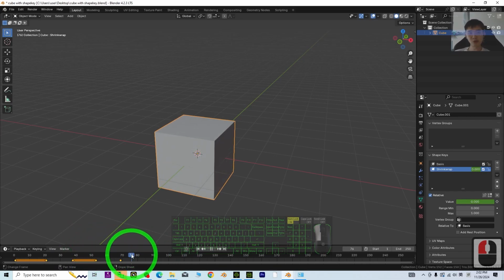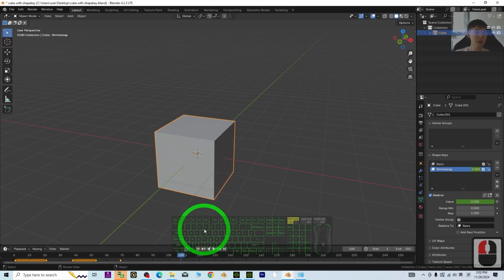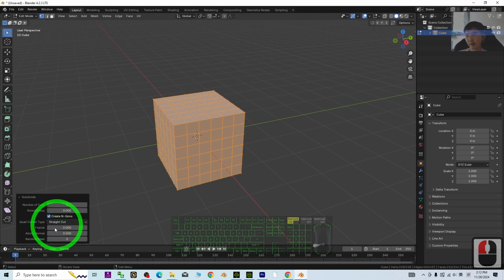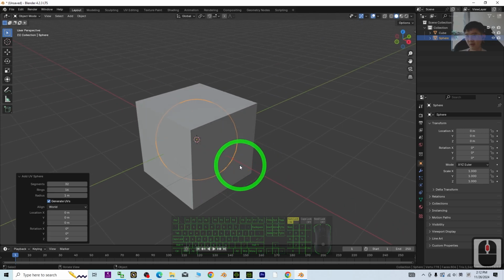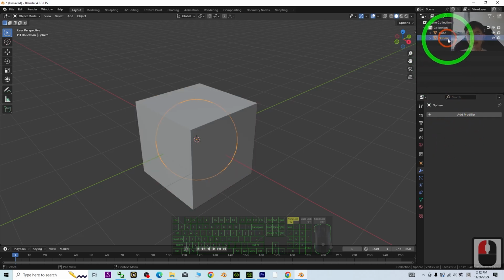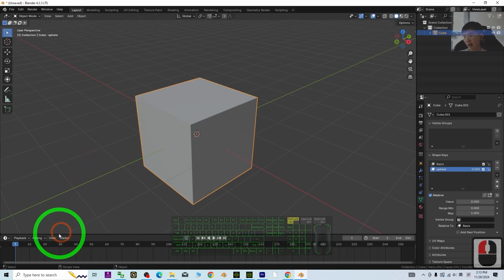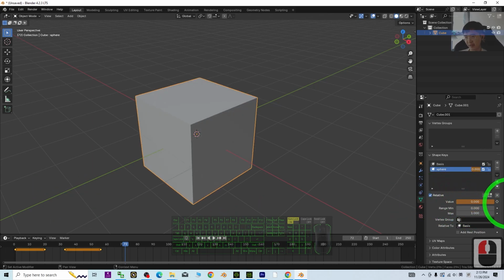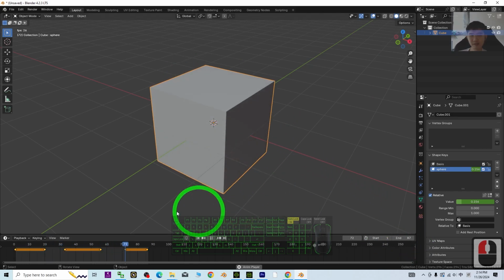Blender 4.2 Shape Key Morph Animation Tutorial | Cube to Sphere Transformation Guide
Learn how to create a smooth shape transformation animation in Blender 4.2 by morphing a cube into a sphere and back again. This beginner-friendly tutorial from Freedom Arts 3D Workflow shows how to use subdivision modeling, Shrinkwrap modifier, and shape keys to create clean and controlled mesh deformation animations.

This technique is widely used in 3D animation, motion graphics, and game development for creating object morphing effects and procedural transformations.

CHAPTERS
0:00 Introduction
This tutorial demonstrates how to perform a shape transformation animation in Blender 4.2, specifically morphing a cube into a sphere and back again.

0:42 Preparation
After deleting the default objects, add a cube and subdivide it multiple times in Edit Mode to ensure it has enough geometry for a smooth deformation.

1:13 Shrinkwrap Modifier
Add a UV sphere at the center of the cube. Use the Shrinkwrap modifier on the cube, targeting the sphere, and then apply it as a Shape Key.

1:53 Refining
Delete the helper sphere and rename the new shape key (e.g., "become sphere") in the Shape Key panel.

2:21 Animation
Use the shape key's value slider to create keyframes. By setting values between 0 (cube) and 1 (sphere) at different points on the timeline, you create a smooth morphing animation.

DOWNLOADS & RESOURCES